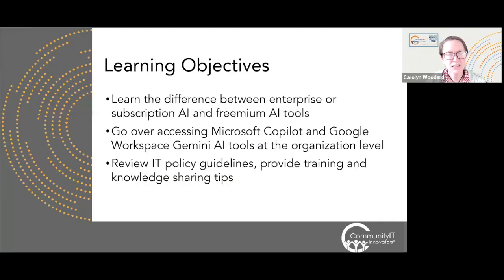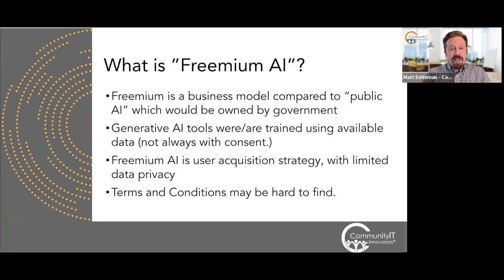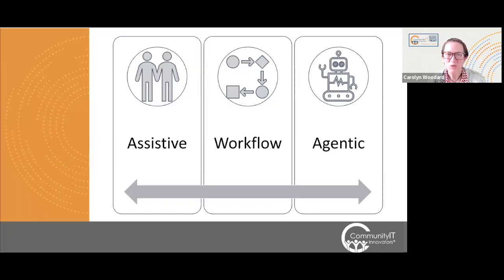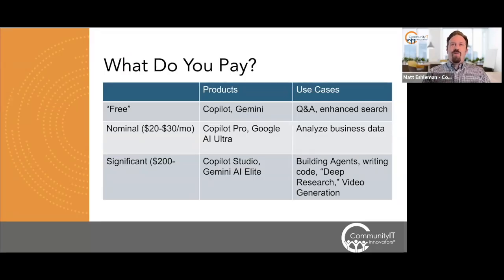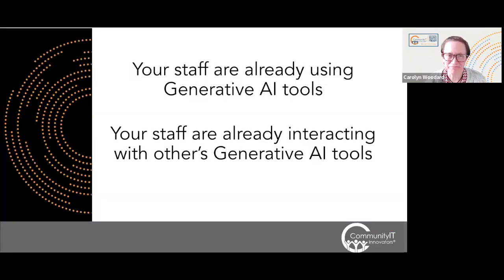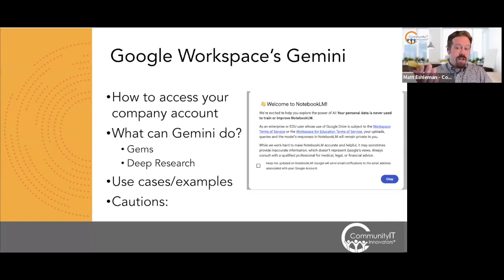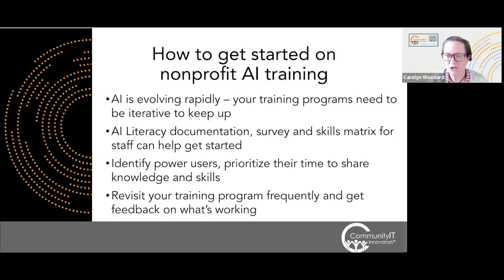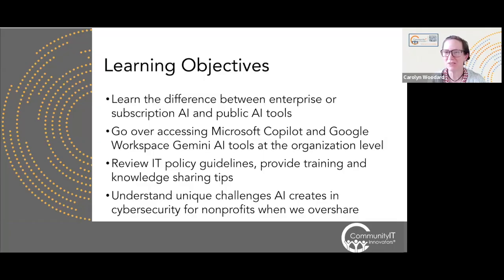Webinar: How to Use AI Tools Safely at Nonprofits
Confused about how to keep your nonprofit data safe and still use AI tools?
Matt Eshleman, CTO at Community IT, explains how to use AI tools safely and securely at your nonprofit.

If you don’t know the difference between using a "freemium" tool like Chatgpt and logging on to a more private enterprise tool at your organization like Copilot, or Gemini if you use Google Workspace, then this webinar is going to help clarify that for you.

We hear a lot about “make sure not to share your sensitive data with AI learning models,” but how do you know how to use them safely, and how do you check on the terms and conditions, and where do you begin?

Matt demystifies how AI enterprise tools work and gives you some questions to ask at your own nonprofit to get the conversation around AI implementation and policy going.